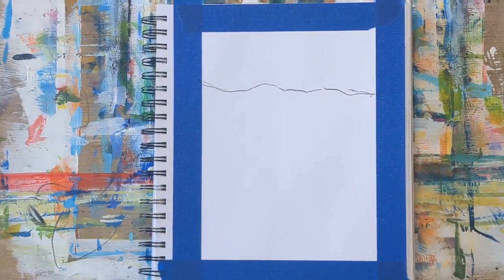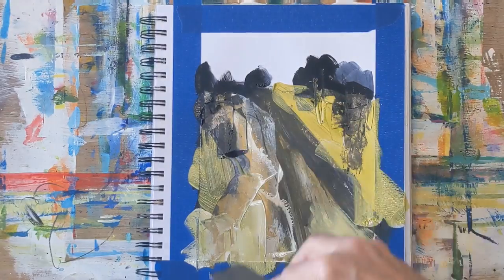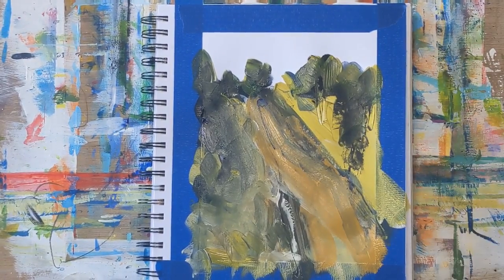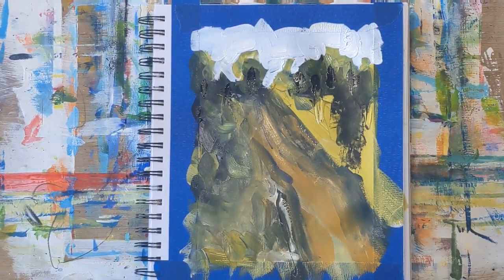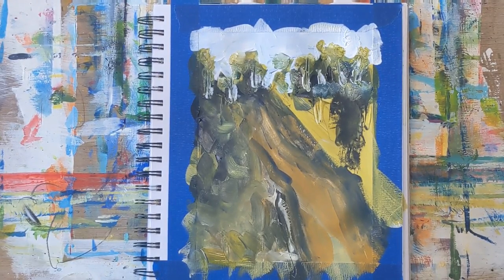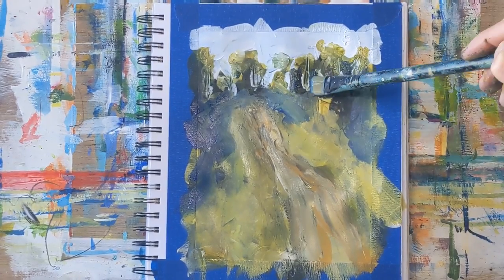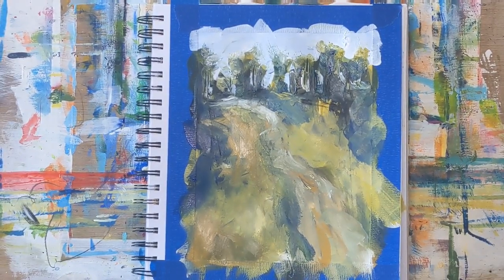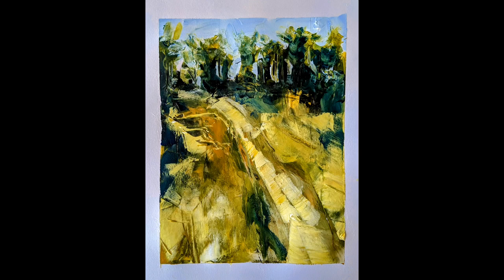Abstract Landscape Painting Warm-up | 15 minute time limit (sped up) | Acrylic Painting Journal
A quick and loose 15-minute abstract landscape warm-up painting. This is a sped-up video of an acrylic practice painting done in my sketchbook.  These exercises are a great way to loosen up and generate ideas.

To see more art and warm-up paintings by Chris Loud check out (@chrisloudart) on Instagram

Acrylic Paint used:
Ultramarine blue
Mars black
Green gold
Yellow ochre
Titanium white
Payne's Gray

Other items used:
Black Caran d'Ache Classic Neocolor II Water-Soluble Pastels (crayons)
Silicone painting brushes

Most if not all of these products can also be found at your local art/hobby stores.